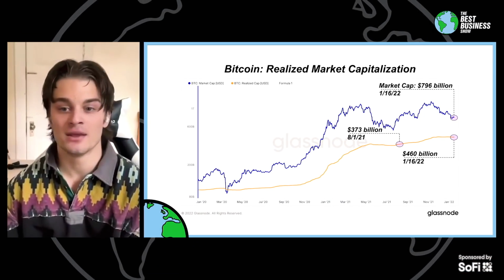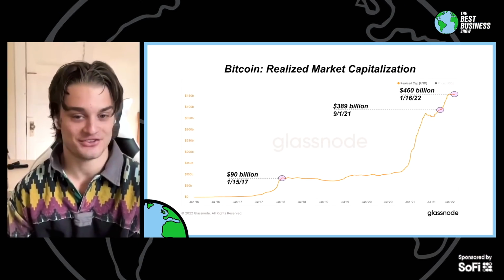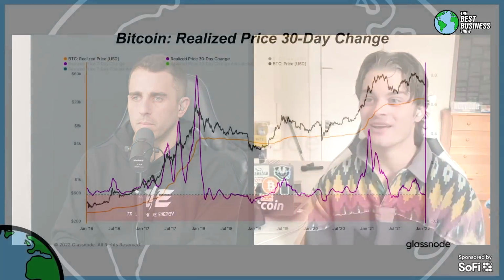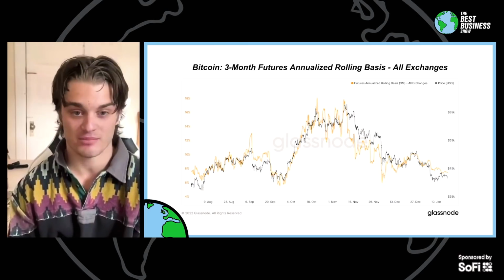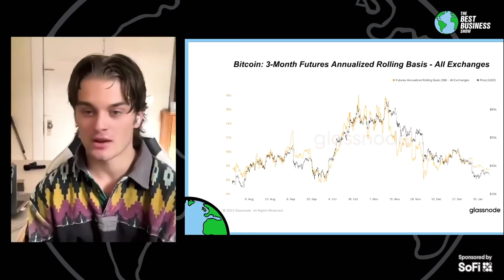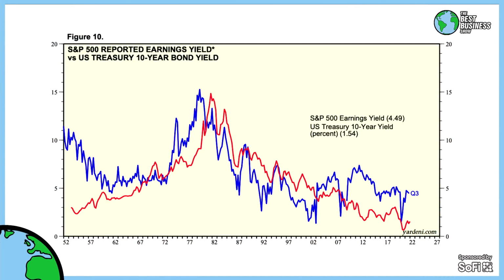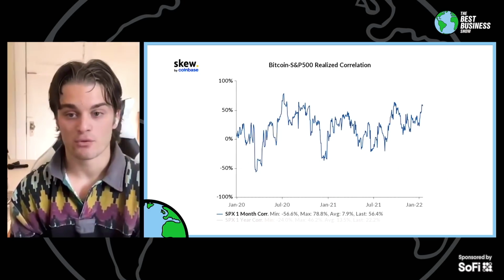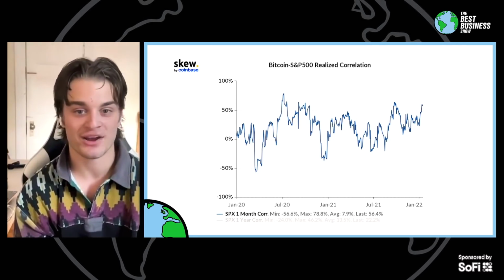Bitcoin Market Deep Dive: Dylan LeClair: Full Interview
This channel will be only be clips from the show only going forward